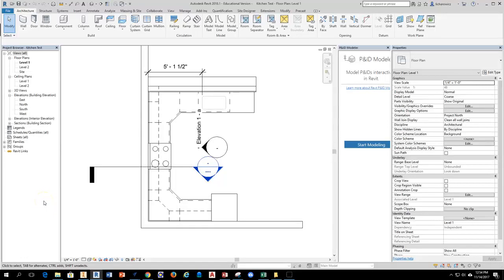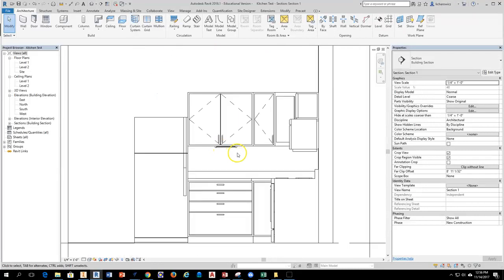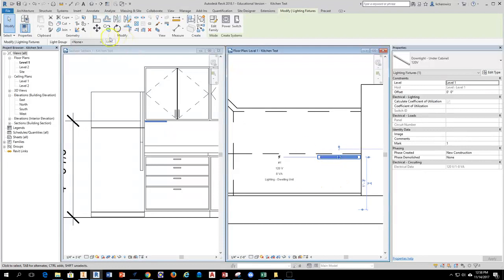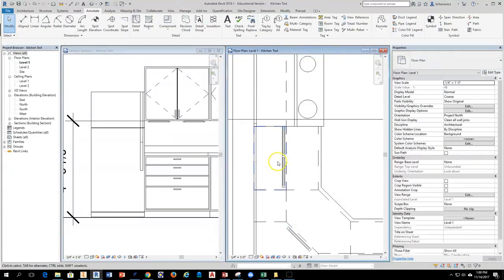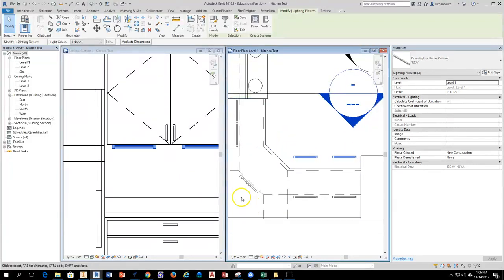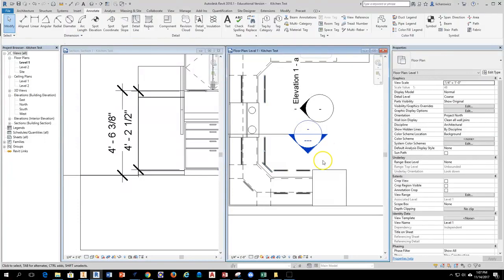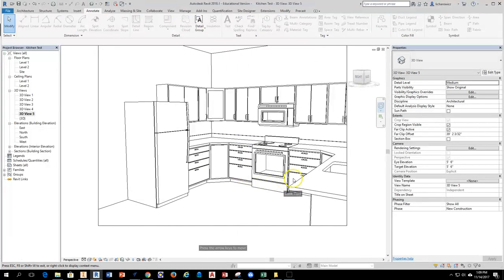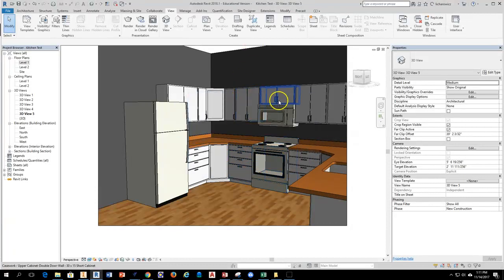Revit Under Toe Kick Lighting 2